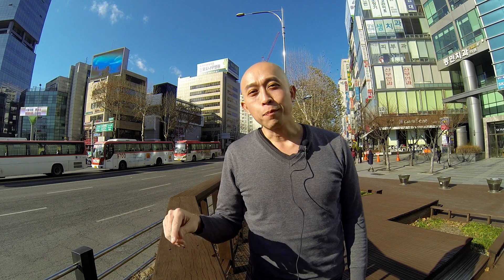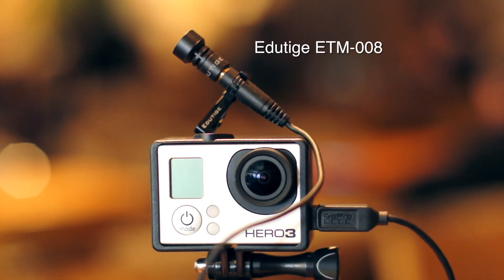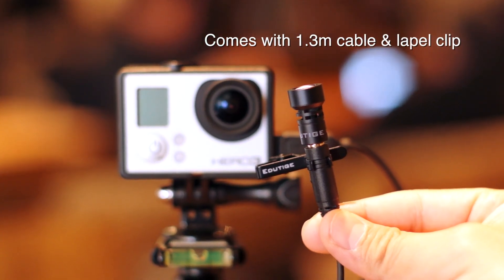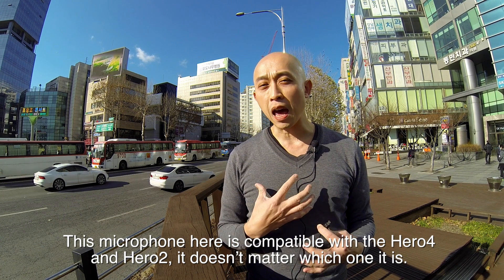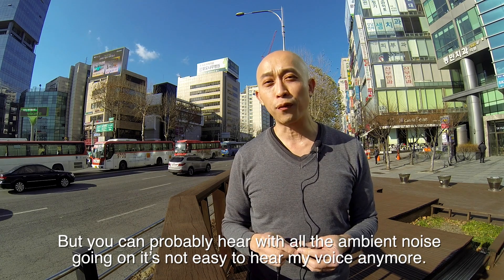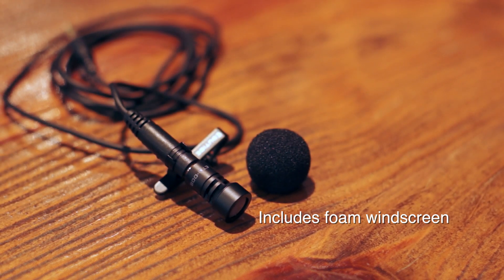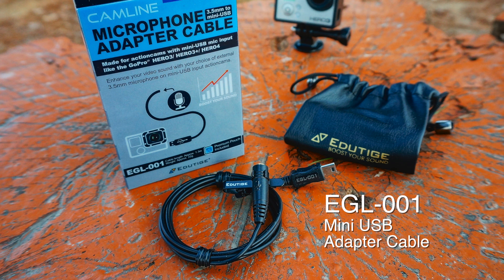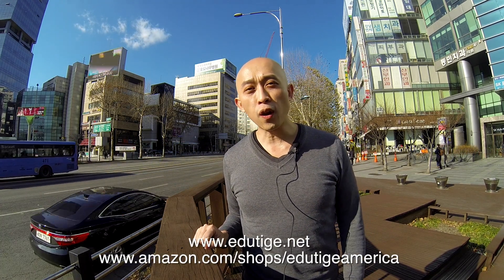Edutige ETM 008 GoPro Hero3 Hero4 Test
Here's a test of the Edutige ETM-008, a unidirectional microphone that works great with GoPro action cams, DSLRs and digital voice recorders. This mic rejects sounds from the sides and behind, making it perfect when recording in noisy environments.

Pick up the ETM-008 microphone & EGL-001 mini USB adapter cable at...